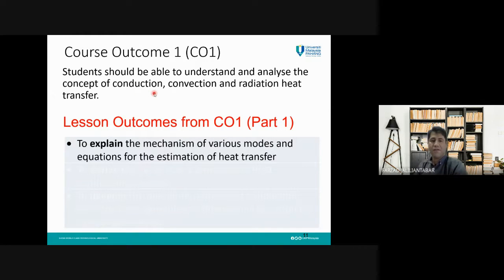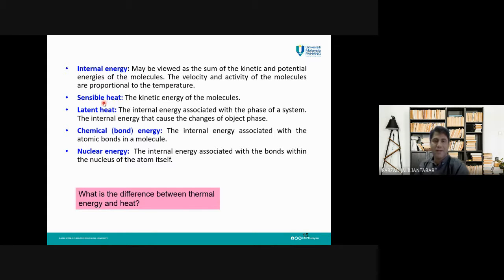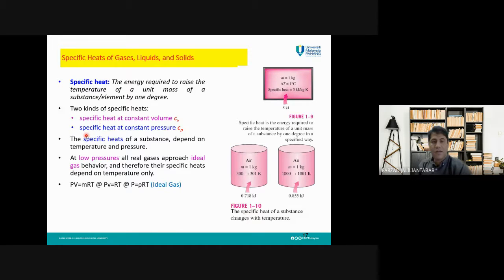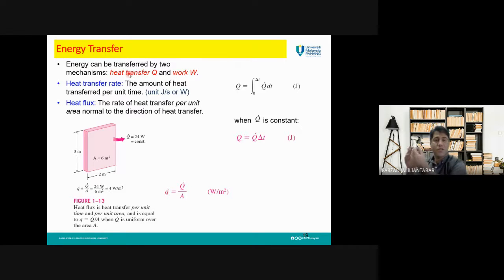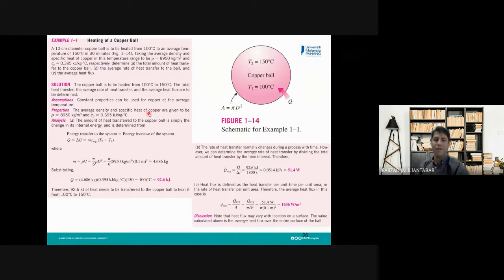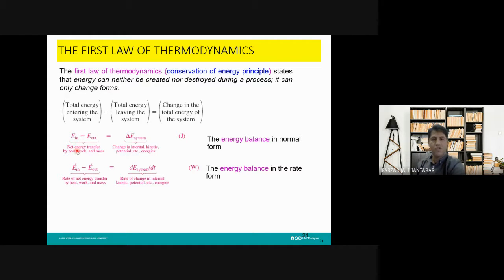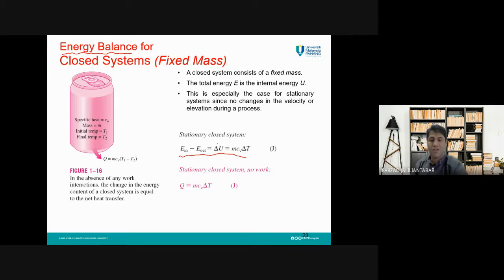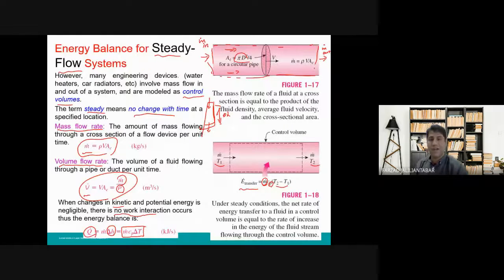BMM3513 First week Session 1